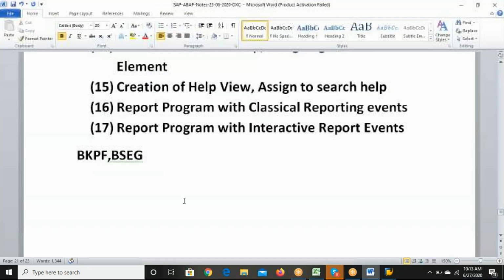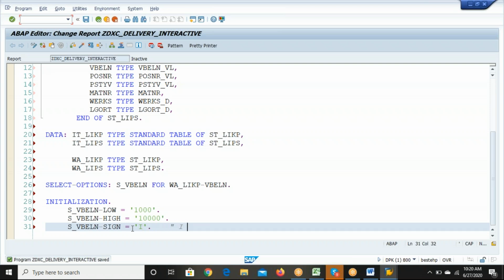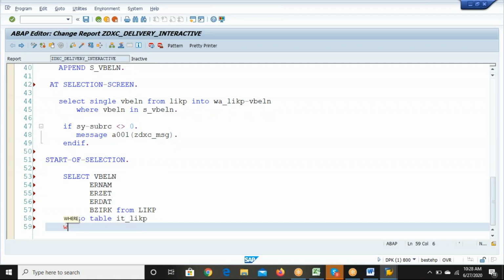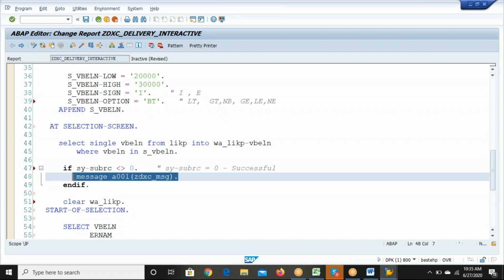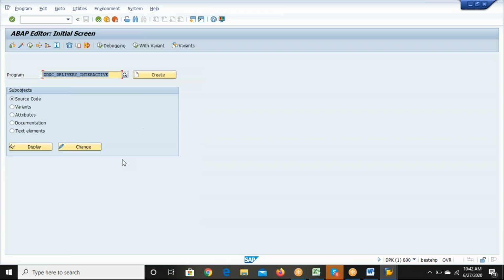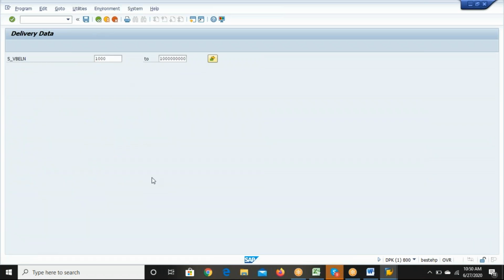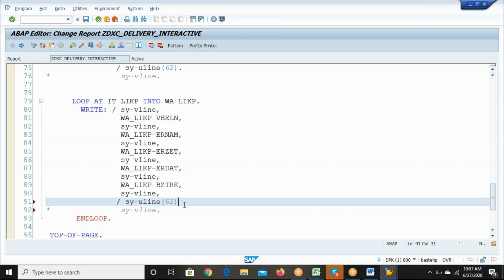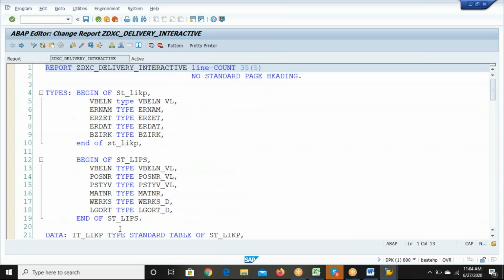Enjoy SAP ABAP Interactive Report. Hands-On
"Join us for an in-depth training session on SAP ABAP, the programming language that powers SAP systems. In this video, we'll cover key concepts, best practices, and advanced techniques to enhance your ABAP skills. Don't miss this opportunity to expand your knowledge and take your SAP development to the next level!

"Looking to improve your SAP ABAP skills? Look no further! In this highly informative video, we dive deep into the world of ABAP programming, focusing on topics such as data types, control structures, object-oriented programming, and more. Join us on 27-06 for an immersive learning experience you won't want to miss!

"SAP ABAP enthusiasts, mark your calendars! Our upcoming video training session on 27-06 is designed to equip you with the tools and techniques to excel in ABAP development. From debugging and performance optimization to integrating with SAP modules, we'll cover it all. Get ready to level up your ABAP expertise and unlock new opportunities in the SAP ecosystem!

"Discover the power of SAP ABAP with our comprehensive training video on 27-06. Whether you're a beginner or an experienced developer, this session offers valuable insights into ABAP programming, including topics like database access, user interface design, and Web services integration. Join us as we unravel the intricacies of ABAP and empower you to create robust SAP solutions.

"Ready to become a SAP ABAP ninja? Join us on 27-06 as we delve into the depths of ABAP programming and unveil expert tips and tricks. From handling exceptions to working with SAP Enhancement Framework, this video covers advanced ABAP concepts to help you become a sought-after ABAP developer. Don't miss out on this opportunity to sharpen your skills and boost your career!